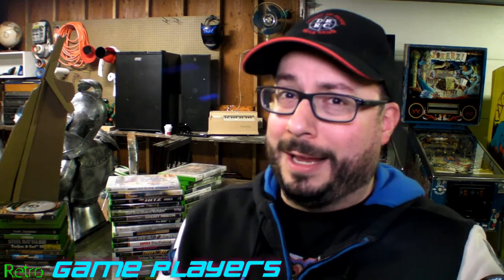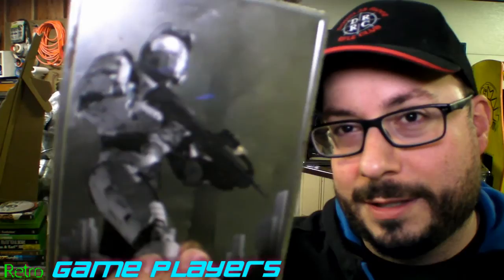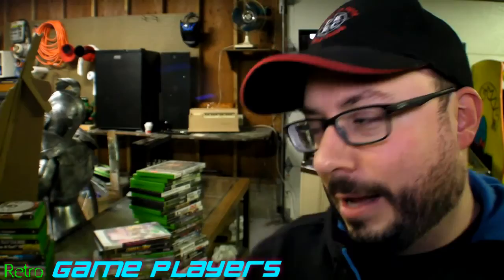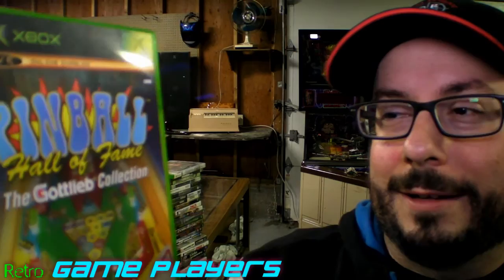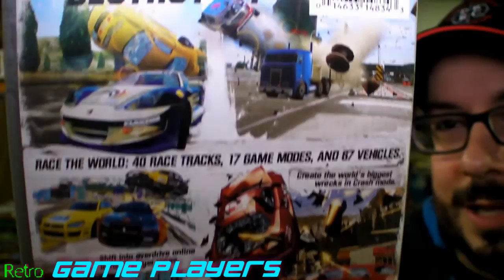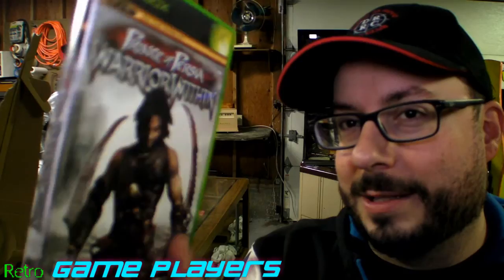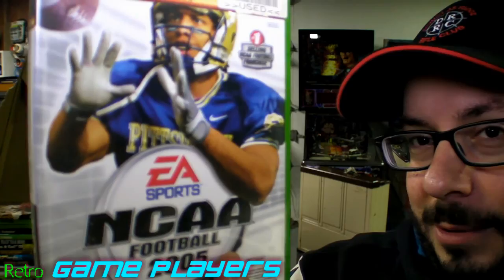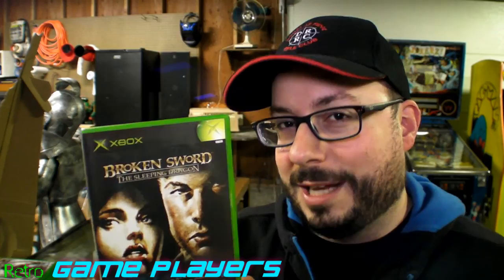I'M MOVING Part 26 - The ORIGINAL MICROSOFT XBOX Collection - Retro GP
The Original Microsoft XBOX is a pretty amazing piece of hardware, not only does it weigh in at a BEEFY 8.5lbs but it has an awesome game library. Let's box these games up in I'm Moving 26!! Retro GP UNITE!!

All Footage Captured on Original Hardware!

Retro Gaming just EXPLODED in your FACE! But don't  worry, with this channel you'll be armed to the teeth  with weaponry including reviews from all retro game  consoles, arcade, pinball, as well as PC and Mac  Games. Don't like Retro Games? There will be Modern  Gaming on here too, and all the Let's Play videos are  separated into Retro or Modern so you can choose your  vice...CHOOSE WISELY!